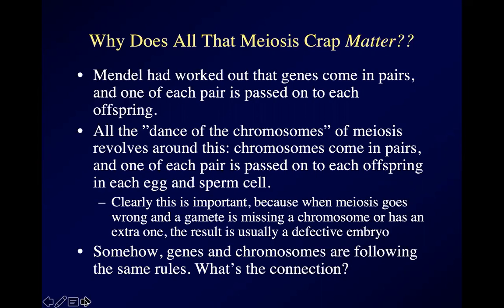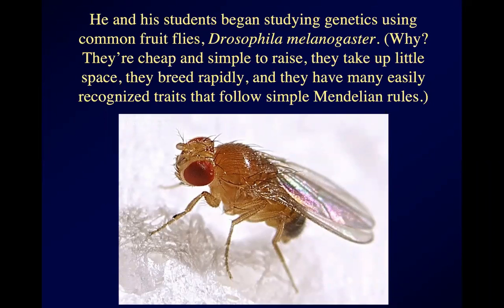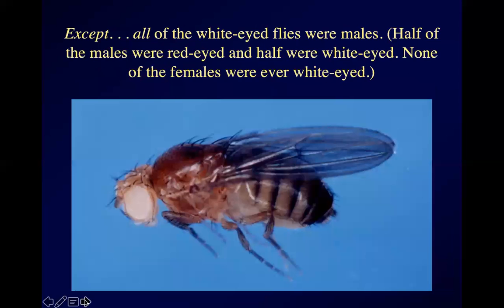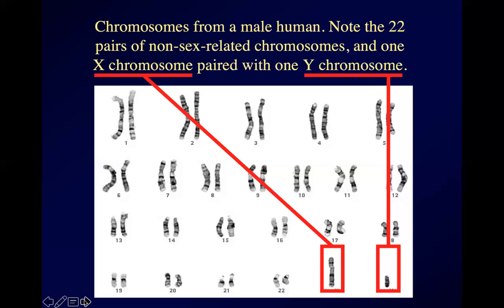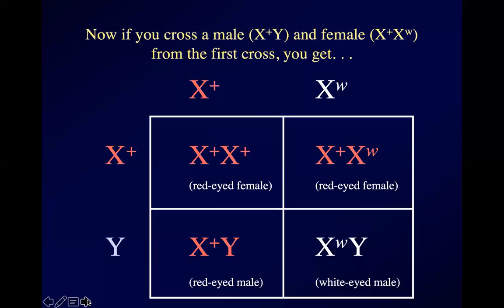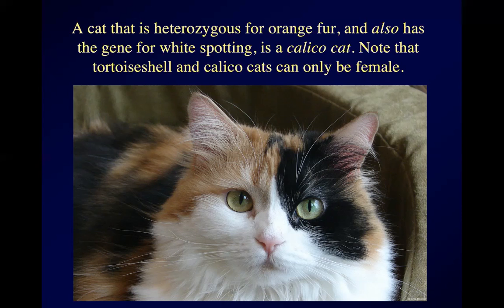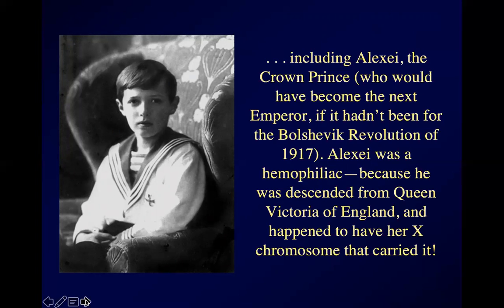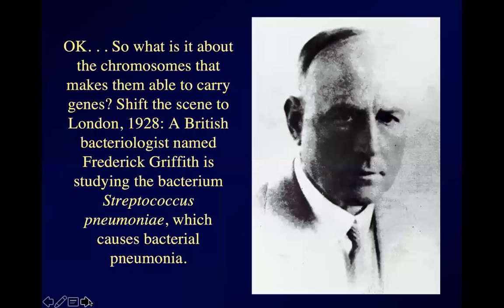BIOL 1400, Lecture 9a, 3/15/2021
We start looking at what genes actually are, with the help of millions of fruit flies. . .